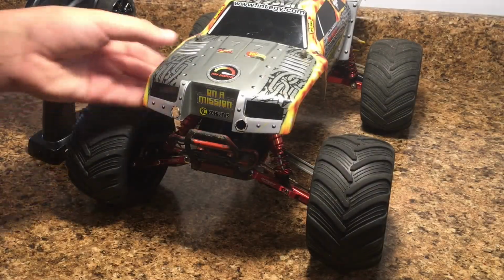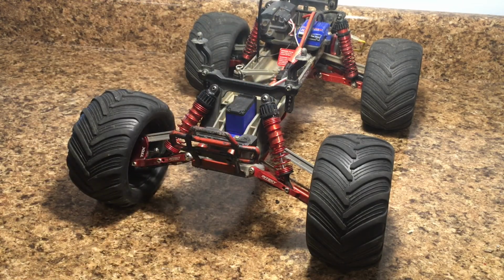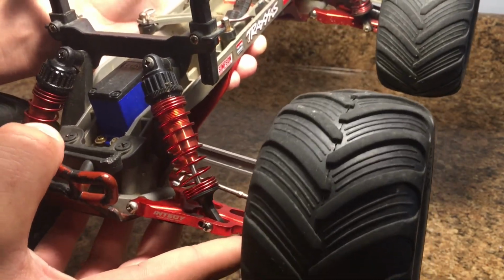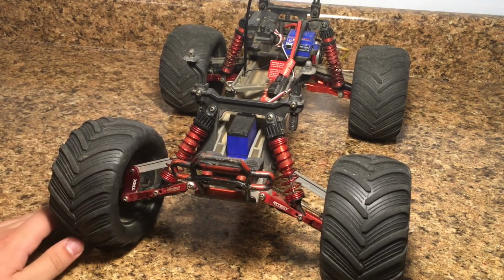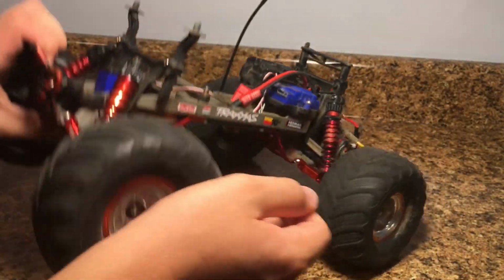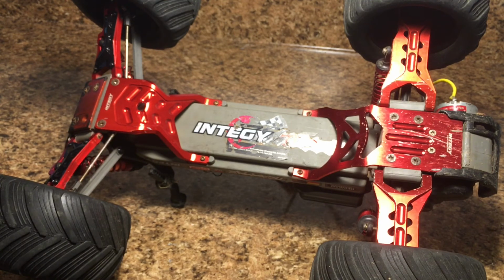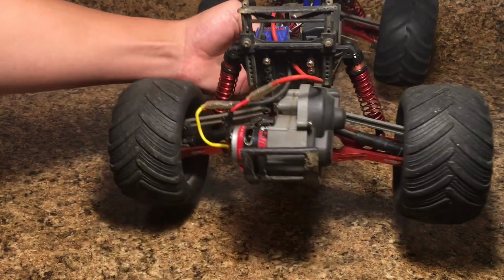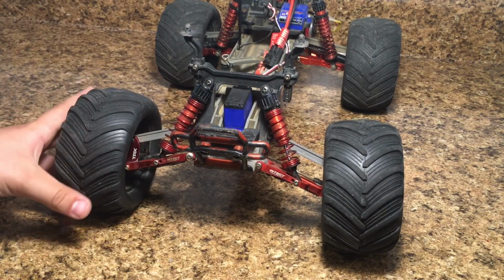In-Depth Overview of My Traxxas Stampede | The RC Genius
In this video I go through my most upgraded Traxxas Stampede.